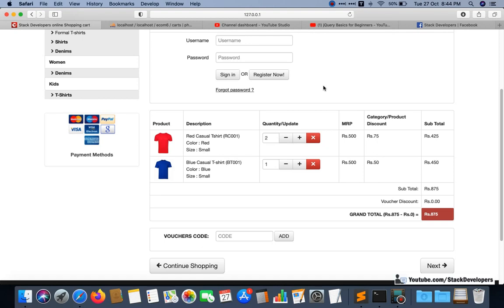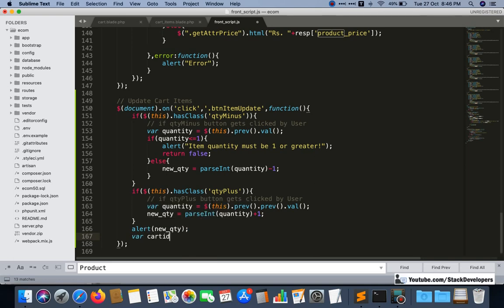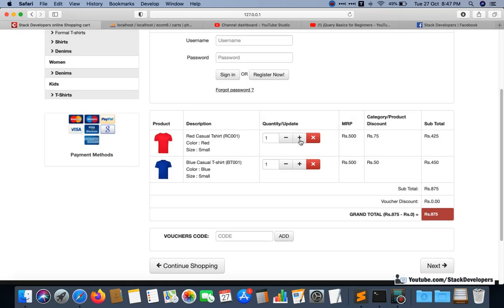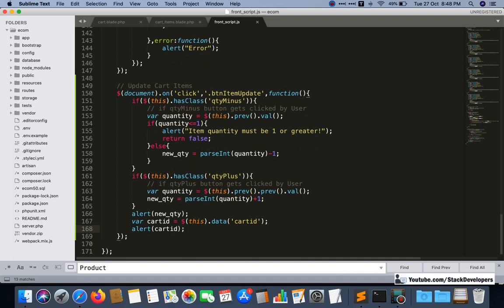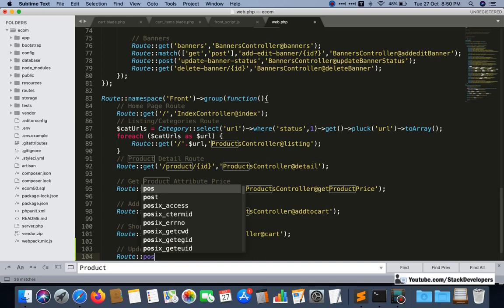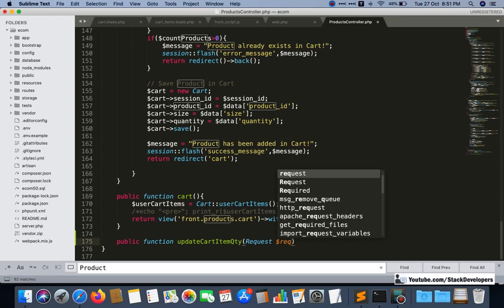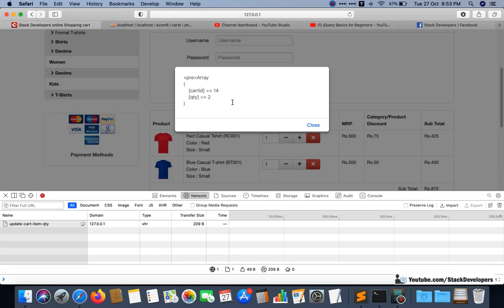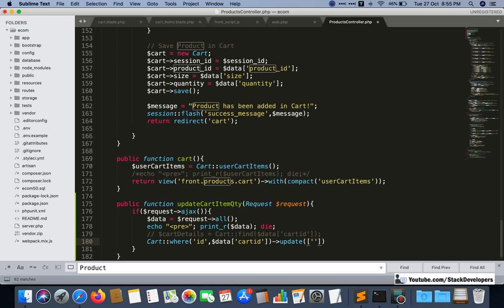#93 Make E-commerce in Laravel 8 | Shopping Cart (VI) | Update Cart Item's Quantity via Ajax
In Part-93 of Advance E-com Series in Laravel 6/7/8, we will continue working on the Cart Page and update cart item quantity with Ajax.

1) Update front_script.js file :-
Get current quantity, cart item id and plus/minus in Jquery and pass via Ajax to update-cart-item-qty route to pass further to function to update the cart.

2) Create Route :-
Now create post route for updating cart item quantity in web.php file like below :-
// Update Cart Item Quantity
Route::post('/update-cart-item-qty','ProductsController@updateCartItemQty');

3) Create updateCartItemQty function :-
Now create updateCartItemQty function at Front/ProductsController to get the cart id and new quantity of cart item that we require to update.

4) Add Header Statement :-
Add below header statement at top of ProductsController :-
use Illuminate\Support\Facades\View;

5) Update front_script.js file :-
Update front_script.js file once again to get response in Ajax and show updated cart items by calling it within success function.

Now you can see we able to update quantity of cart items with Ajax without refreshing the page.

In next video, we will add some necessary checks and show error/success messages.